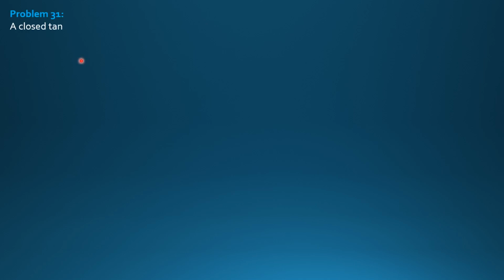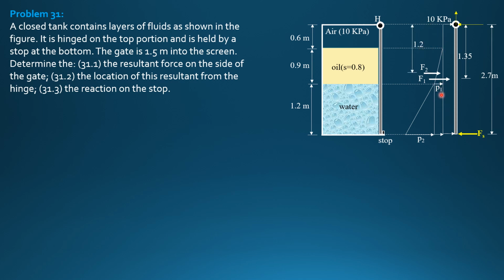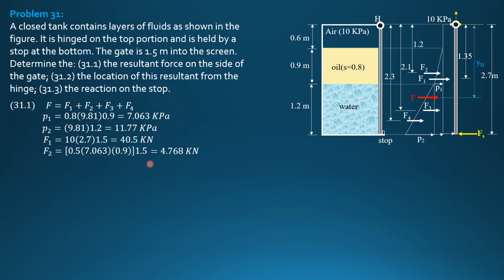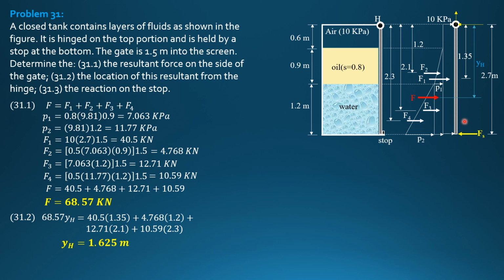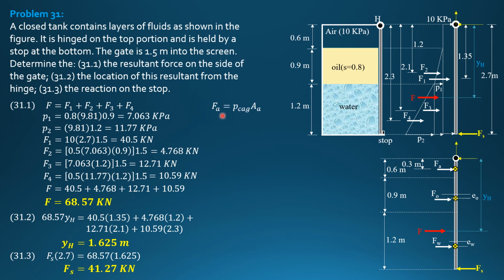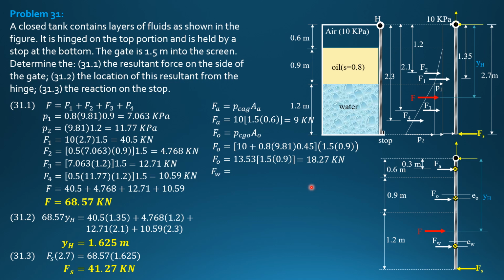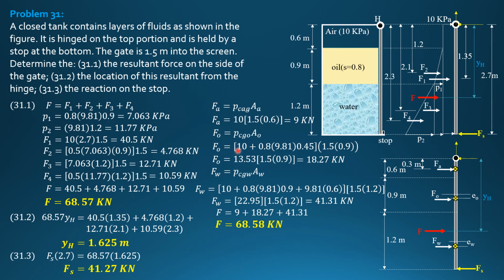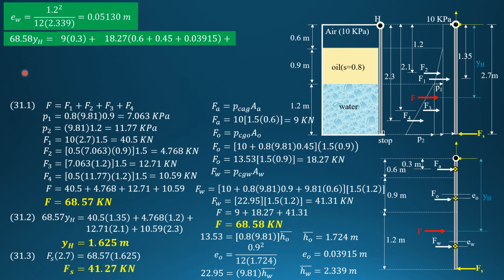FLUID PRESSURE on PLANE SURFACES, Example 31